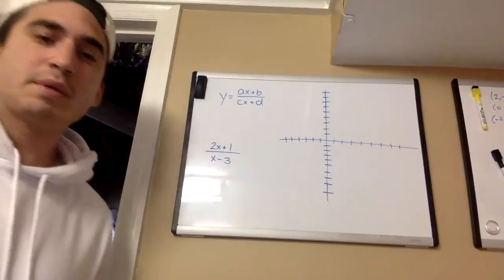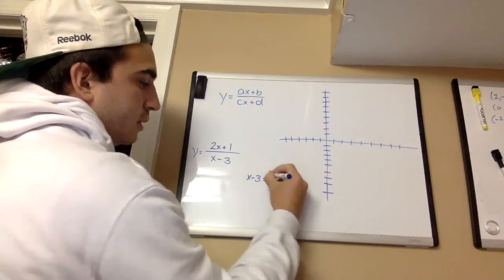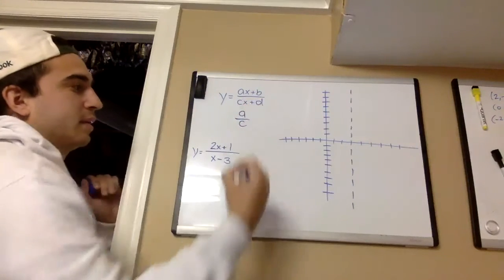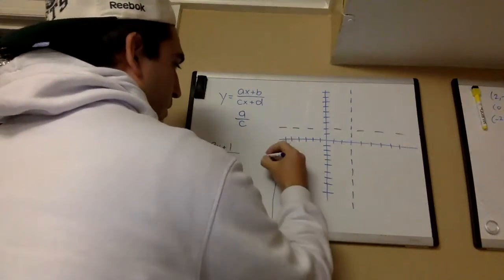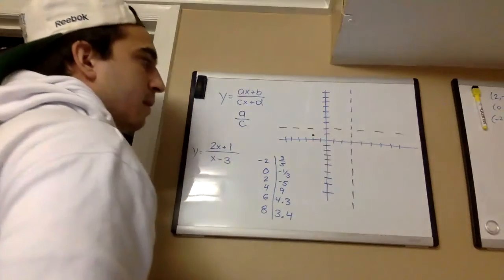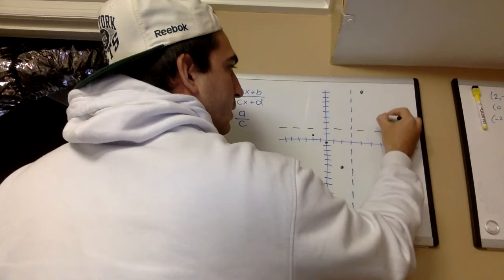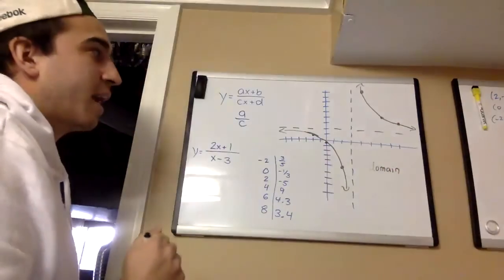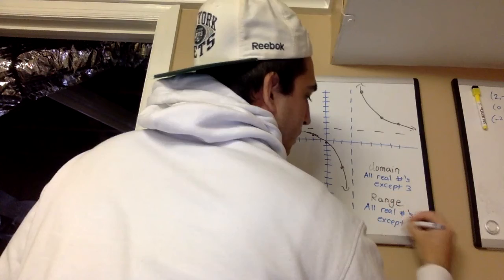Graphing Rational Functions Part 2